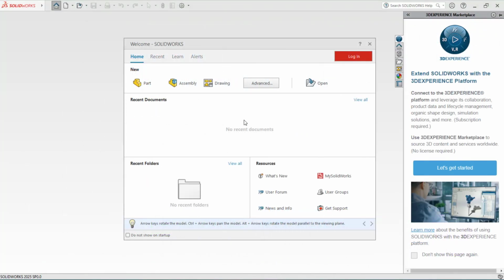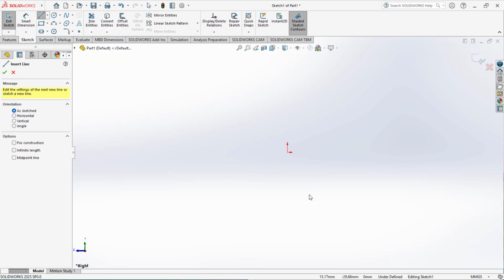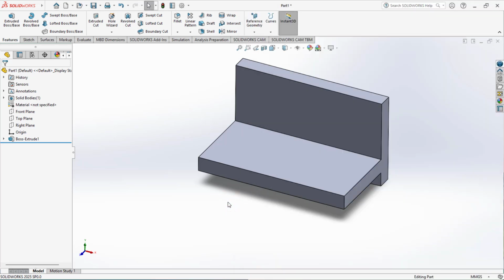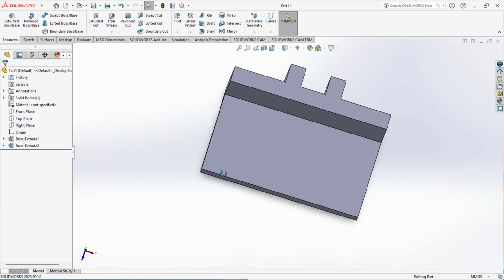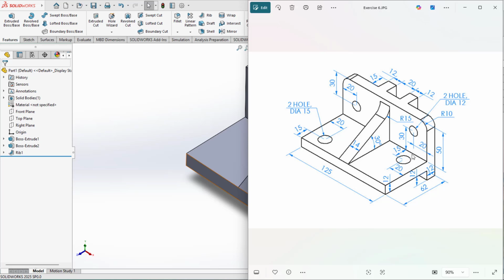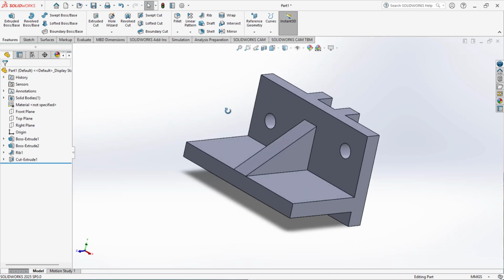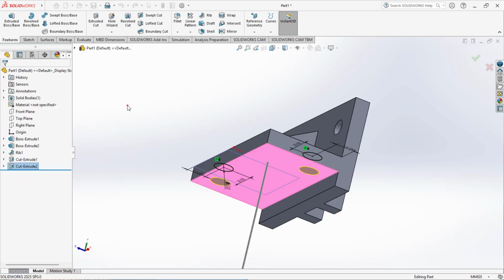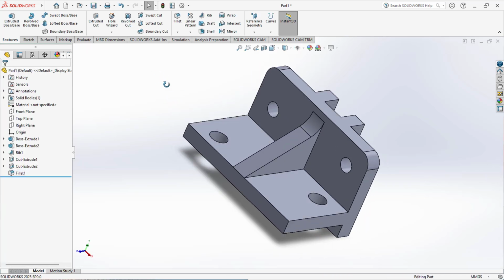SolidWorks Beginner Series | Practice Exercise #6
In this video, we’ll walk through Practice Exercise 6 from the SolidWorks Beginner Series.
This tutorial is perfect for beginners who want to improve their 3D modeling skills through simple, structured exercises.
We’ll create a T-shaped bracket step by step — from sketching the base, extruding features, adding ribs, and creating hole cutouts, all the way to applying fillets for a clean finish. Each step is explained clearly so you can follow along easily, even if you’re new to SolidWorks.
📘 What you’ll learn in this video:
• How to mirror sketch entities for symmetry
• How to use “Up to Surface” for accurate extrusions and cuts
• How to apply multiple radius fillets within one feature
💡 Perfect for:
• Beginners learning SolidWorks
• Students practicing CAD modeling
• Anyone looking to build confidence in 3D design
If you have any questions, drop them in the comments — I’ll be happy to help.